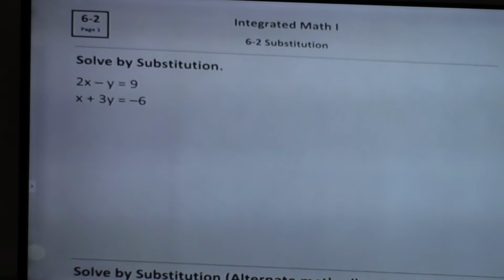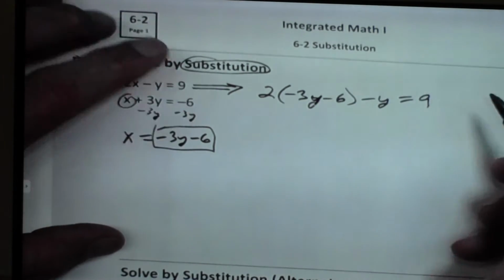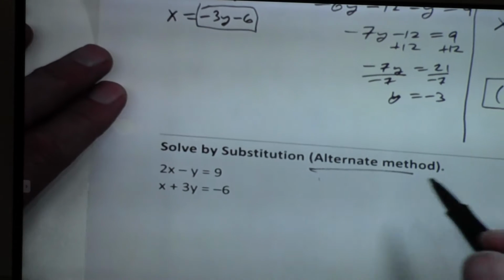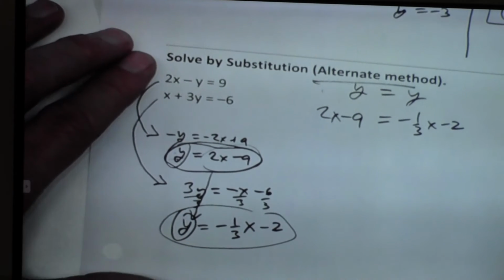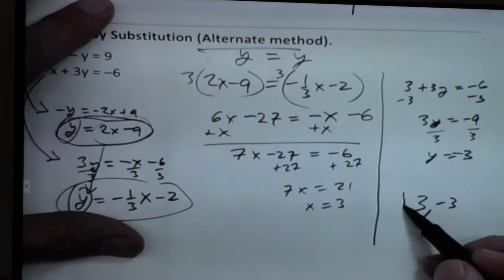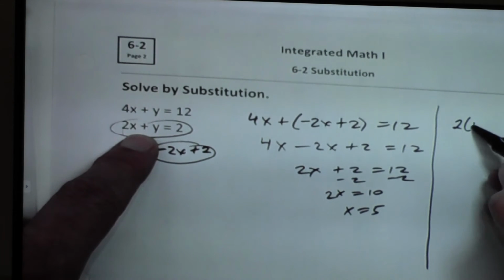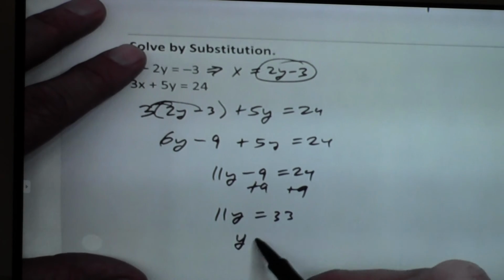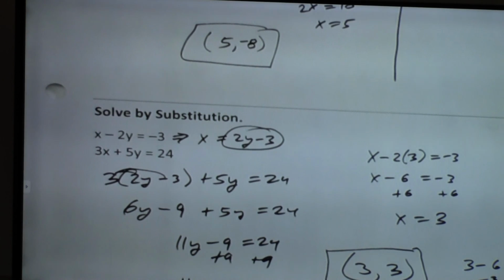6-2 Solve Systems By Substitution IMI 11min